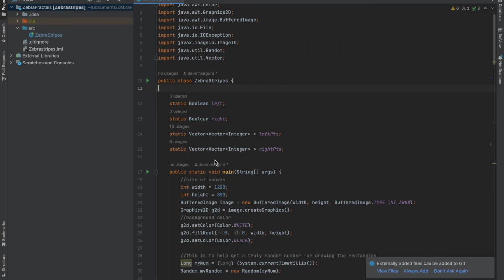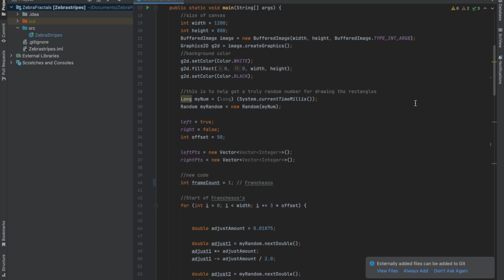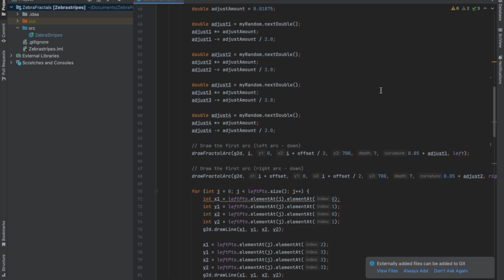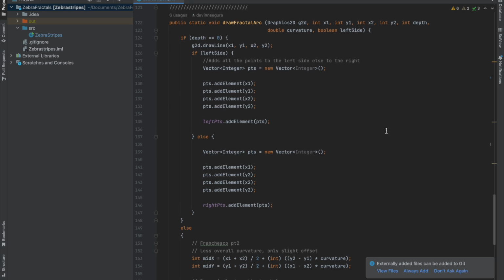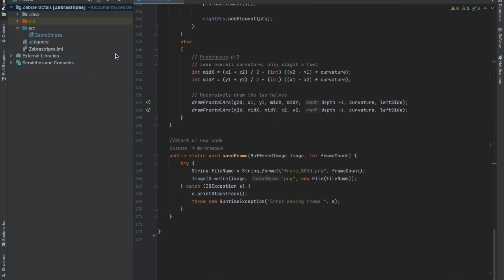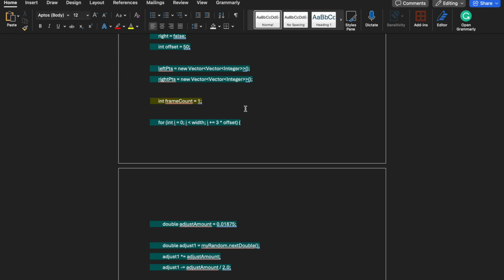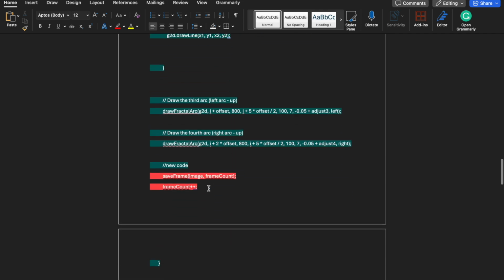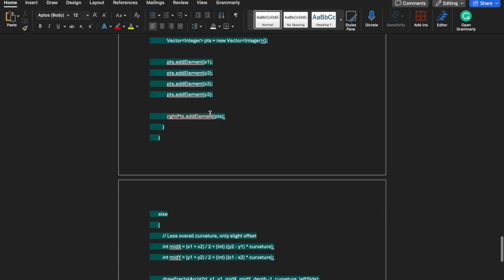Assignment 2 (Zebra Stripes)